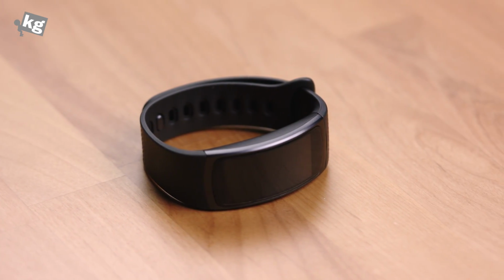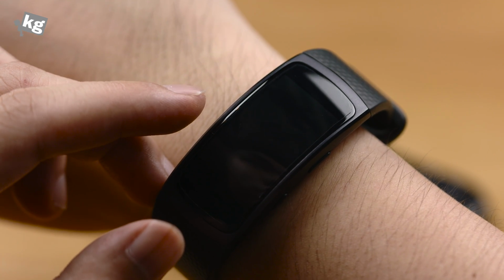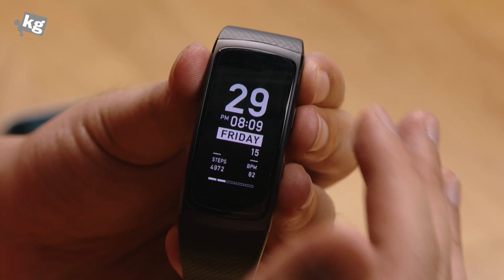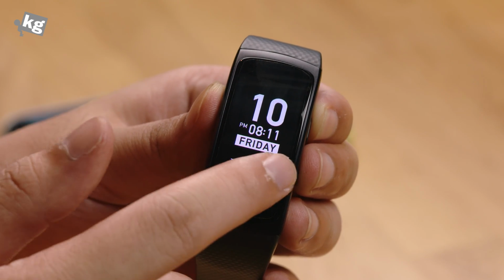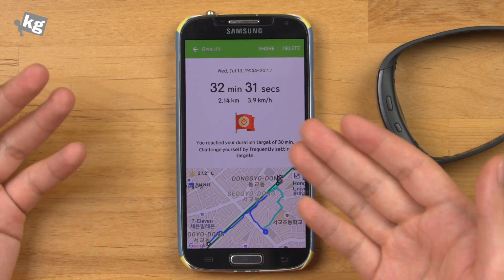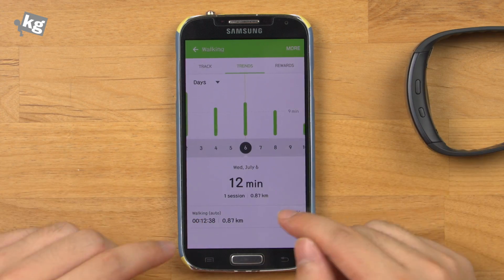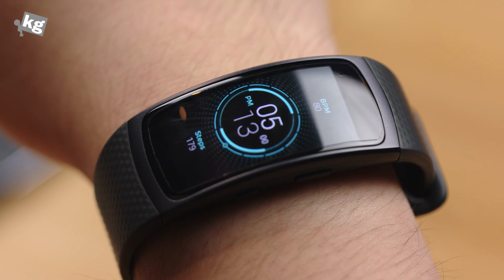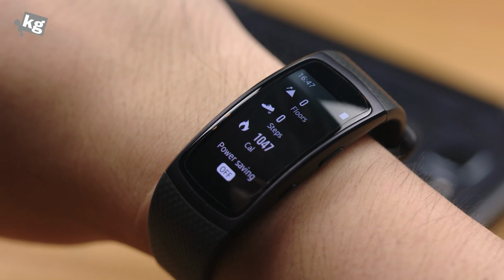Samsung Gear Fit2 Review: Good Game [4K]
We are not huge fans of review requests. Requests of any kind will be deleted without prior notice.